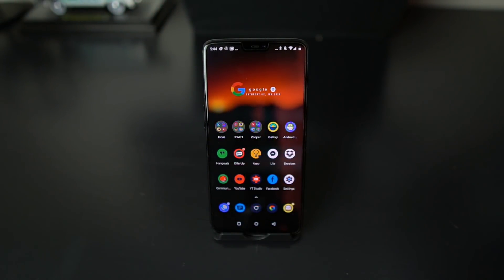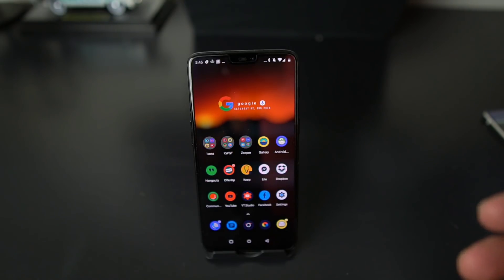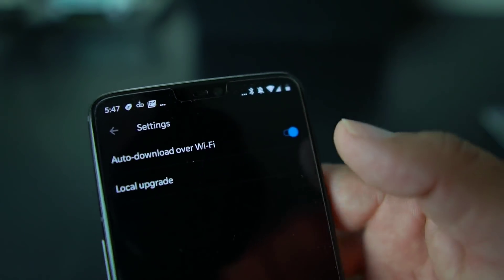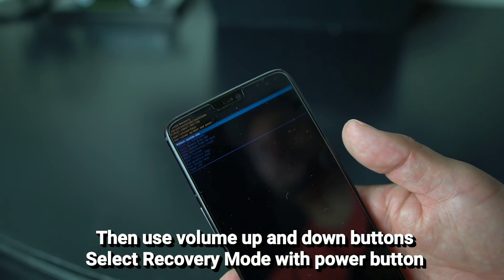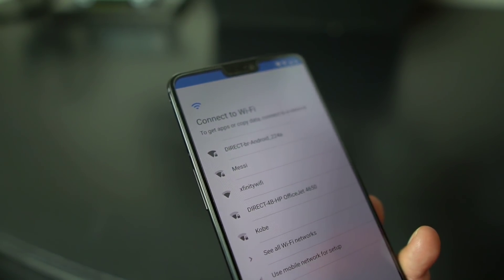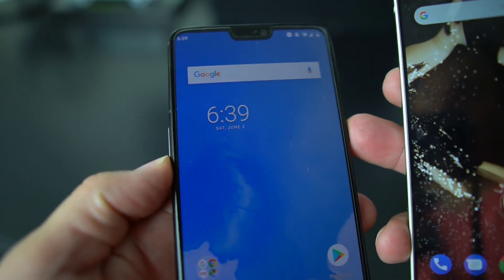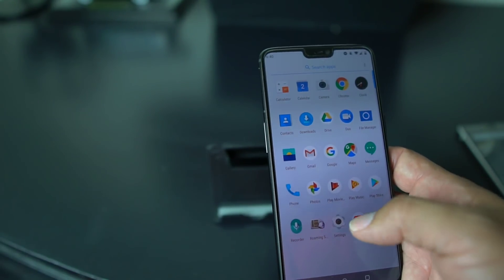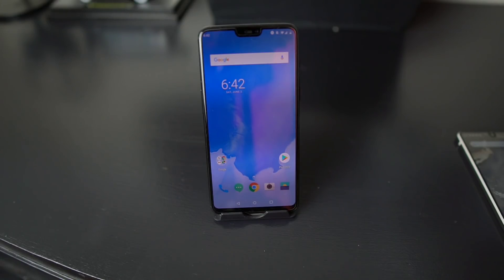Install Android P Beta OnePlus 6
How to Install Androd P Beta on OnePlus 6

 As the name suggests, this build of Android P is best suited for developers and early adopters. As it is still in an early stage of development, we do not recommend flashing this ROM if you have little to no experience in software development or flashing custom ROMs. Proceed at your own risk!

Caution: You should understand the risk of BRICKING your phone, read the instructions carefully and be 100% sure of what you are doing, and please always backup your important data before flashing. You MUST have a PC with adb tools to go back MP Oreo version.

Please note: This instruction is only for OnePlus 6, and please make sure the battery level is above 30% and minimum 3GB of available storage space.

Android P Beta and Device tree & kernel source for OnePlus 6

Use these instructions below:
How to install Android P beta on the OnePlus 6

From your OnePlus, head to the OnePlus Android P beta page. Scroll down a bit and you’ll find a link to download the file.Keep in mind that by default the download will go to the Android downloads folder. If that’s the case for you, you’ll need to either move it to your phone’s root directory via a PC or a file manager

Next you’ll want to navigate to Settings System Updates.

On the system updates page you’ll see an icon in the top right, click on this.

Now you’ll tap on local upgrade.

Click on the installation package. If it doesn’t show, you forgot to move the download to the root directory on your phone.

Tap immediately and the upgrade will begin.

Now it’s time to restart and head into recovery. Keep in mind you have to perform this step and wipe your phone. Restarting without going into Recovery will cause your phone to hang at start.

From a powered down state, hold the power button and volume buttons at same time to enter Recovery Mode.

Navigate to Wipe data/factory reset. Confirm your selection.

Now it’ll wipe your phone.

Once it’s done, select Reboot system now.

That’s it! The phone will restart and within a few minutes you’ll be greeted with Android P.

Again, don’t expect a stable experience but it’s still pretty fun to give it a try. It’s also easy enough to revert back to Oreo. In fact, you’ll find the rollback instructions on OnePlus’ site.

known issues with build listed below

1. VoLTE does not work
2. Compatibility issues of Bluetooth connectivity
3. Wi-Fi SoftAP device manager is not functional
4. Camera slow motion function is unstable
5. Face Unlock function is not available temporarily
6. Widevine L1 Does not work for now

 Skuba Drive